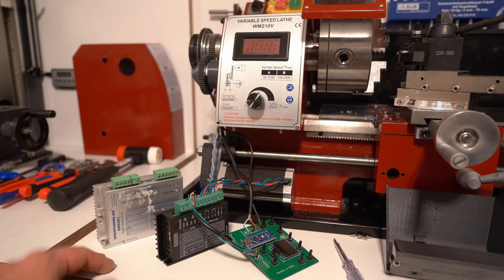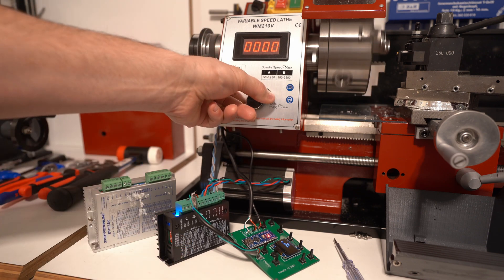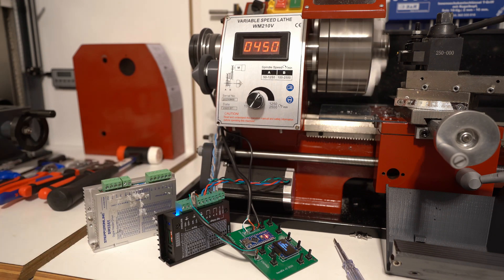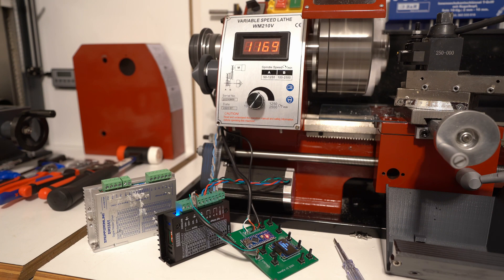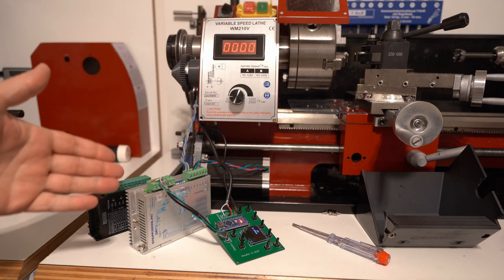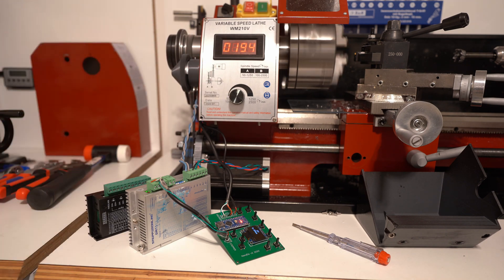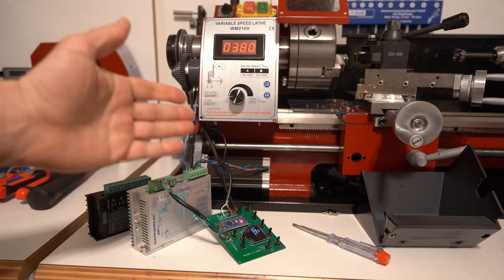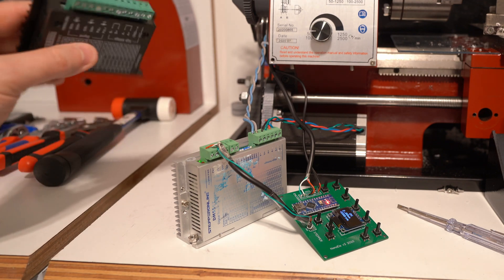Stepper drivers: TB6600 vs DM556Y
Quick comparison: which driver to use for a project such as electronic lead screw? See what 2x price increase in DM556 is buying you.